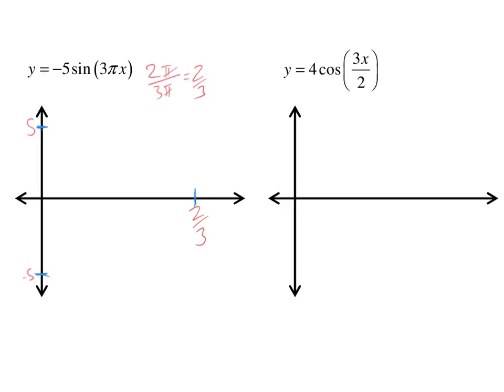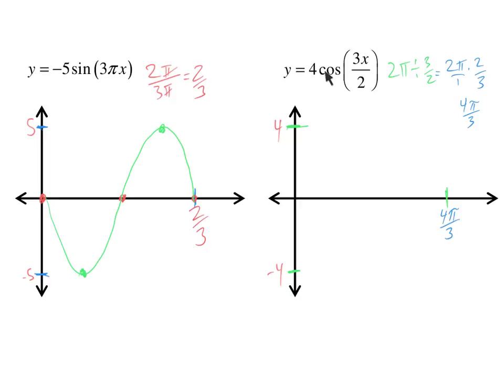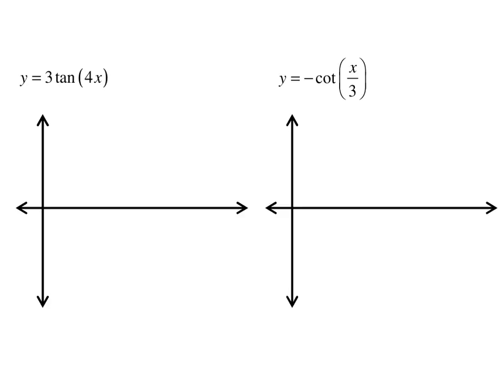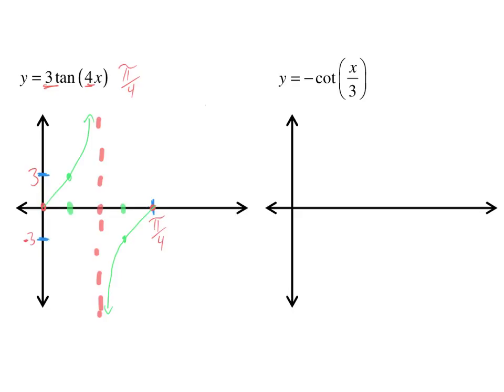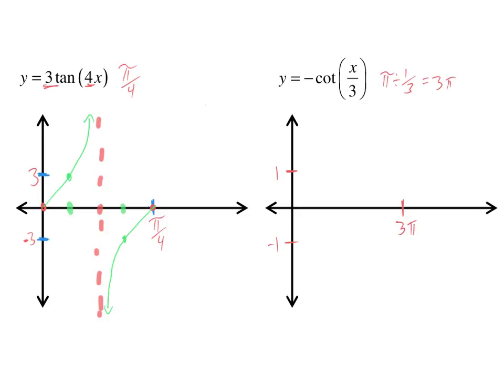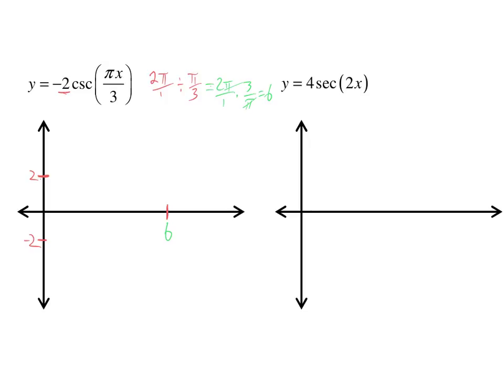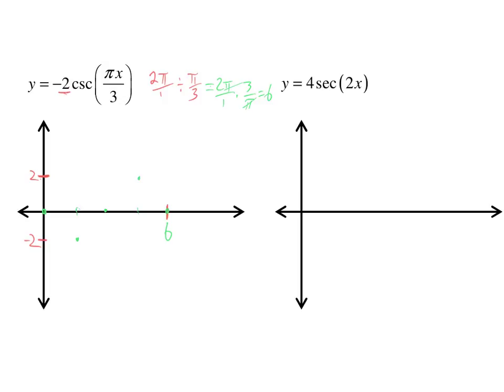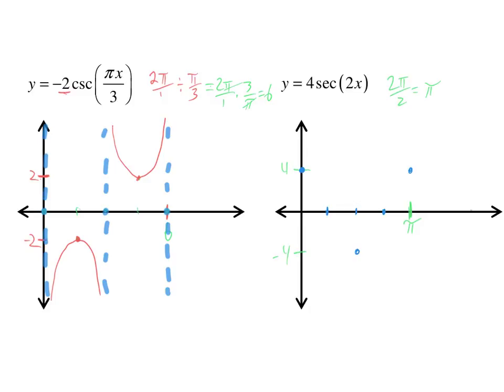Quickly Sketching Trig Functions